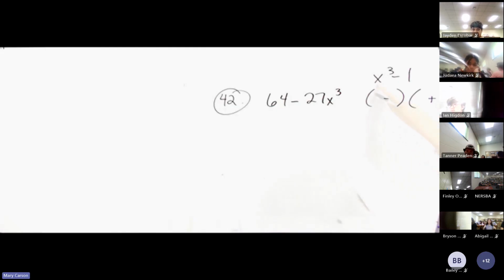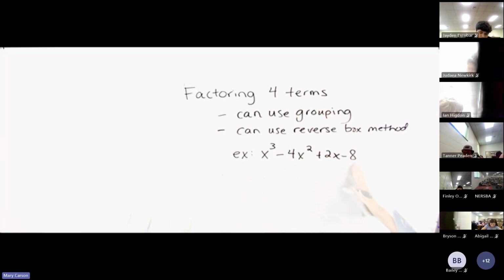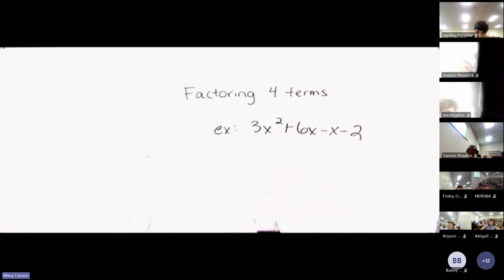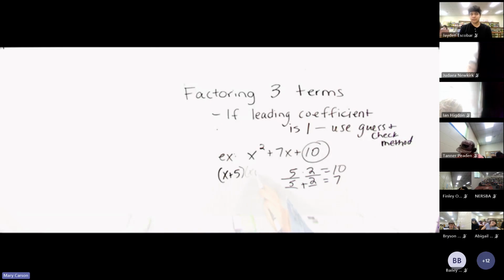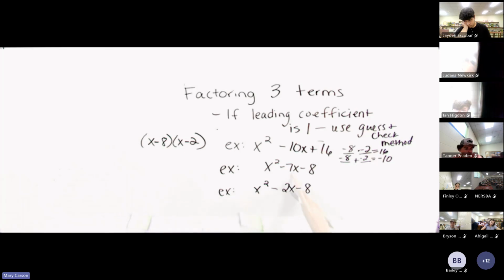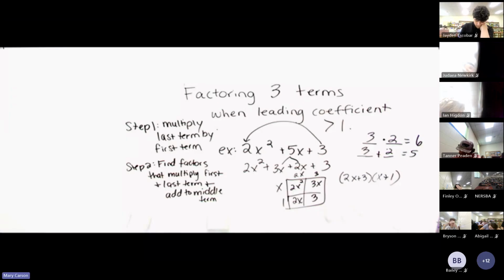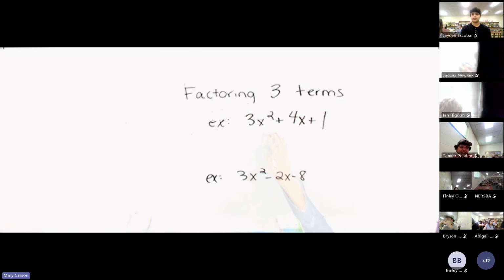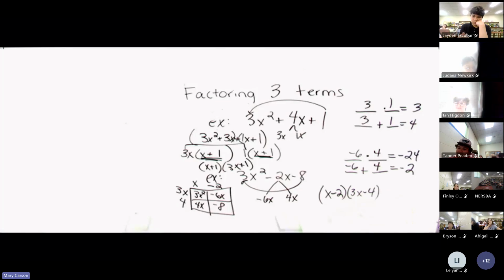8-25 Mat-171-60syn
R5 recording